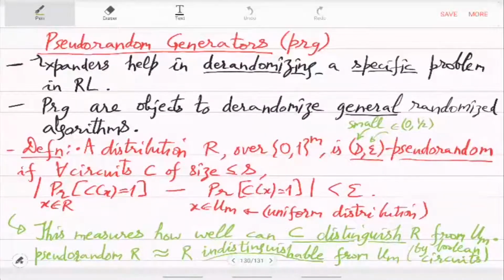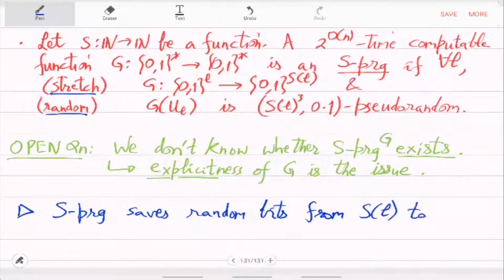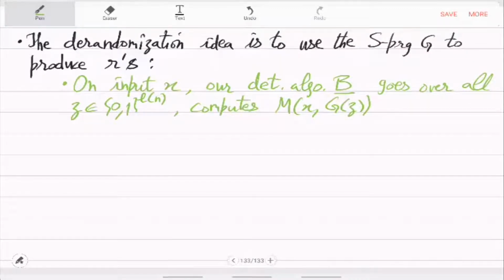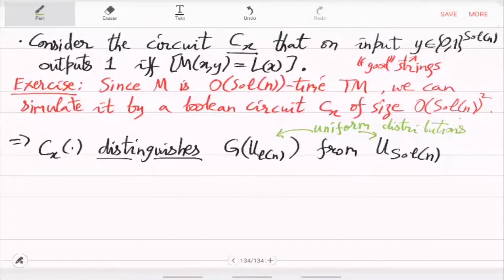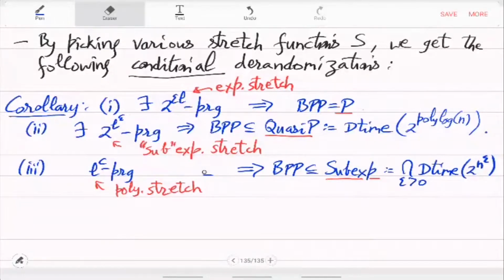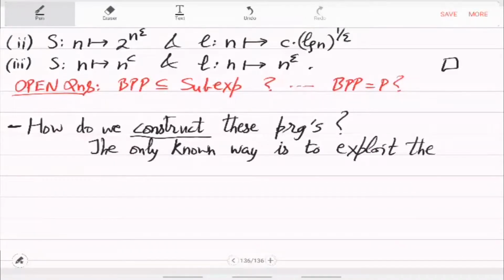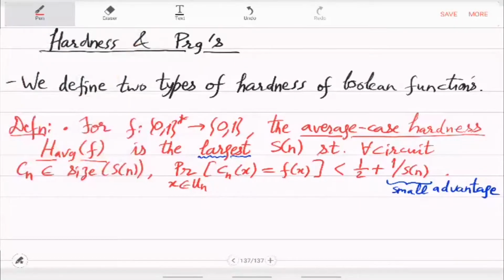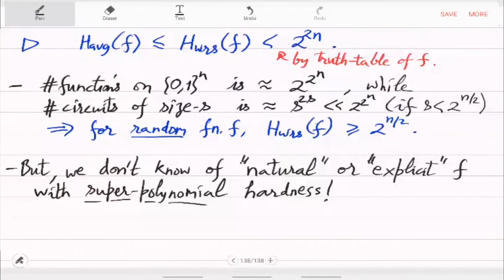noc21-cs53-Lec17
"Description: In this lecture, we revisit the definition of Prgs. We introduce the notion of S-prgs and show how to deradnomize complexity classes using explicit S-prgs. Finally, we introduce different hardness notions in complexity, namely average-case hardness and worst-case hardness.